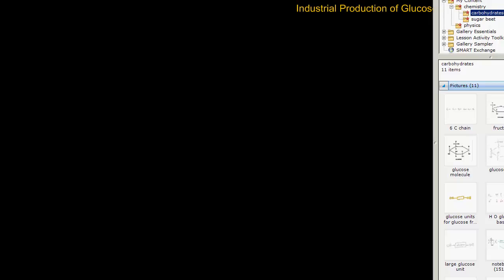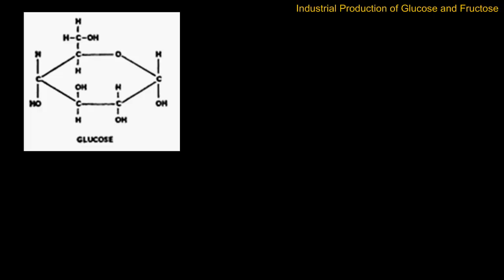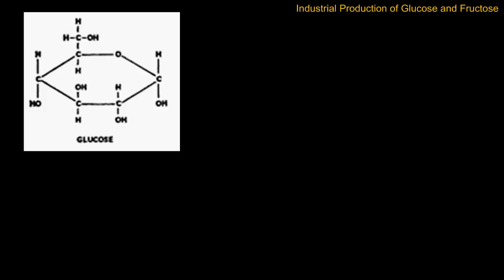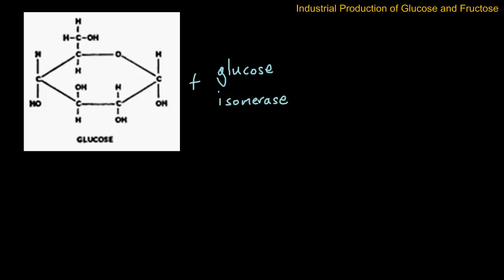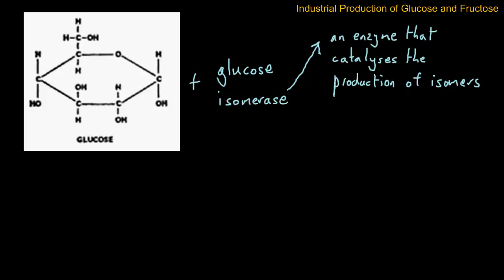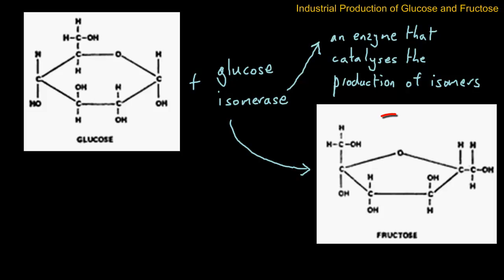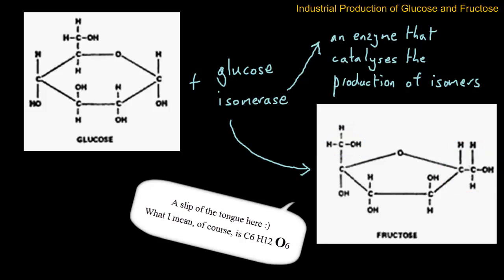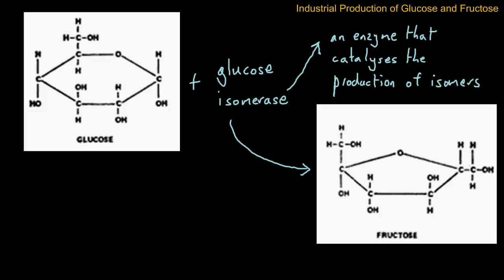Saccharides - The Industrial Production of Glucose and Fructose 3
The third final stage of the three stage process of converting starch from corn (maize) into glucose and fructose.